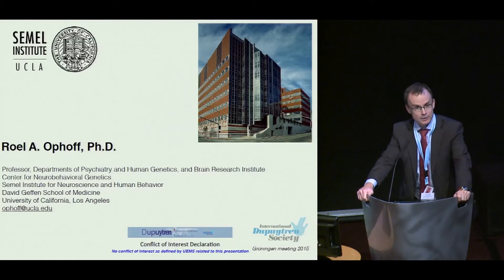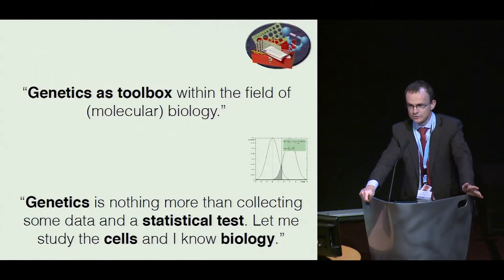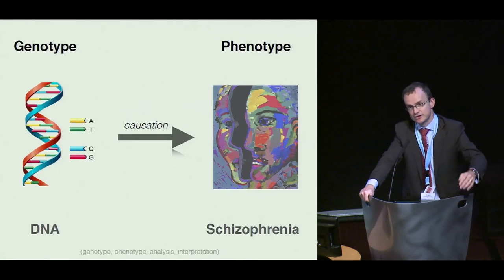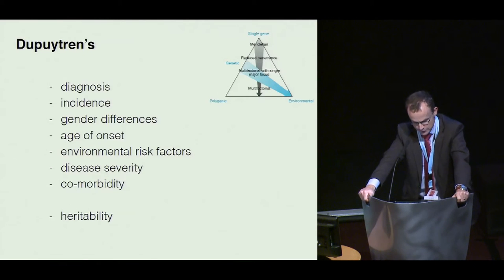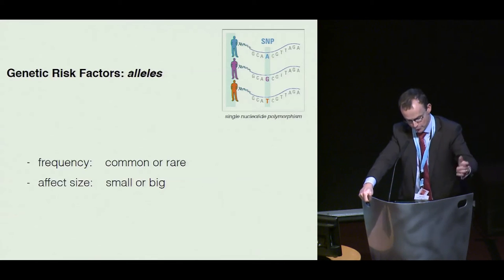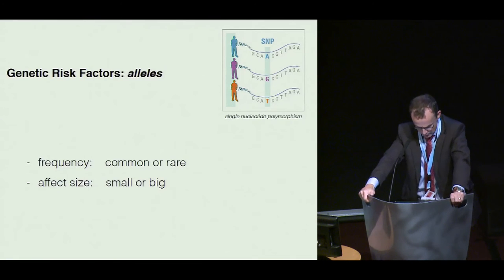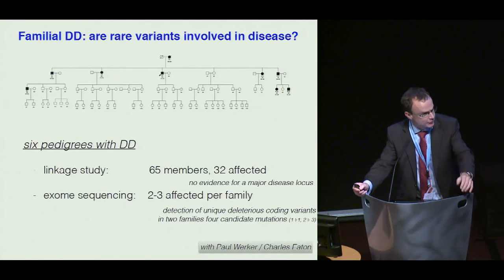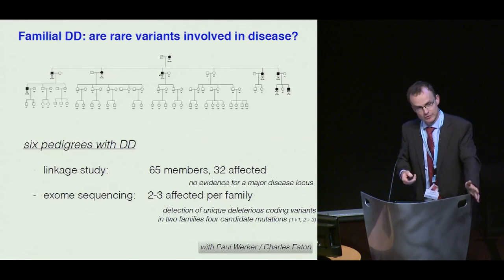Dr. Roel Ophoff: "Genetics in Dupuytren Disease" 2015 Dupuytren Symposium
Dr. Roel Ophoff presents "Human Genetic Studies Dupuytren's" at the 2015 International Symposium on Dupuytren Disease in Groningen, The Netherlands.